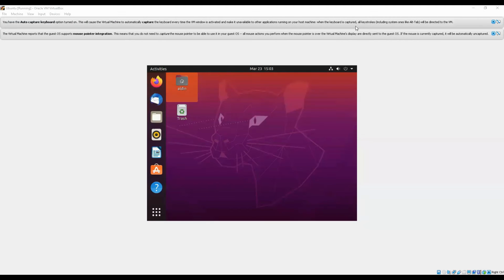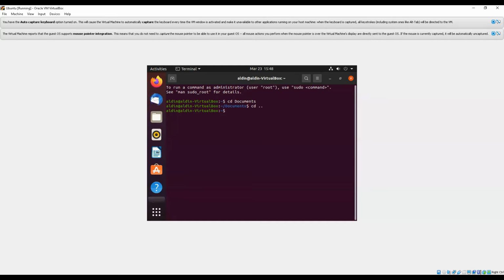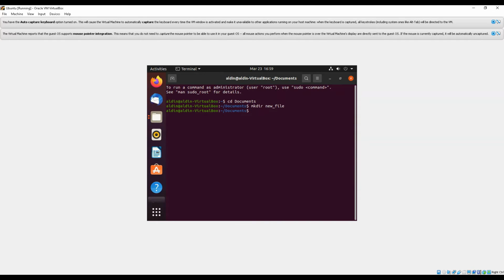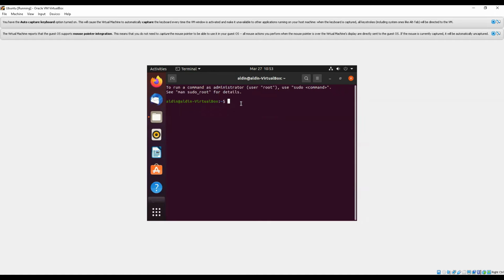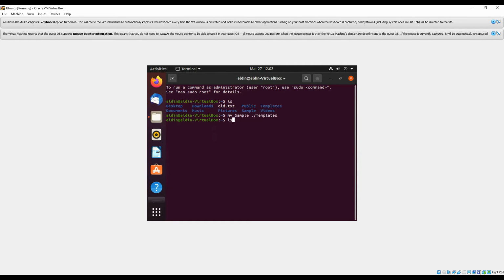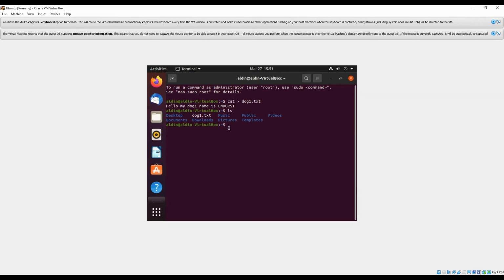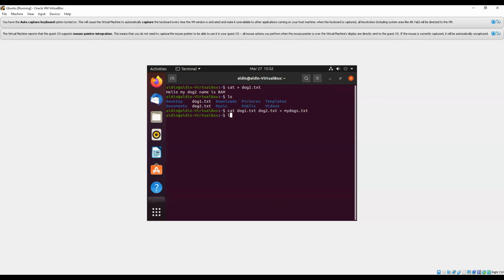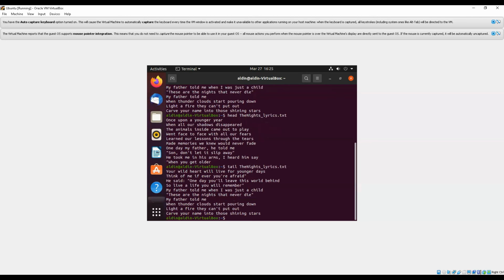RANARIO_MANAMPAN - Ubuntu Terminal Tutorial